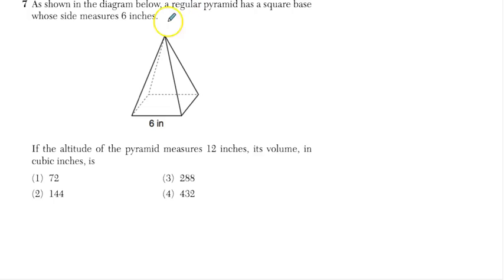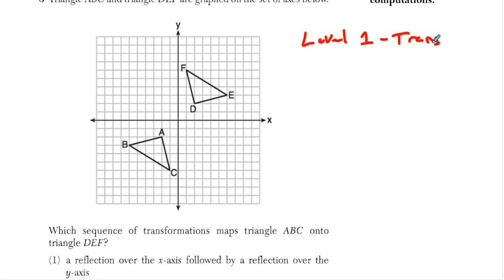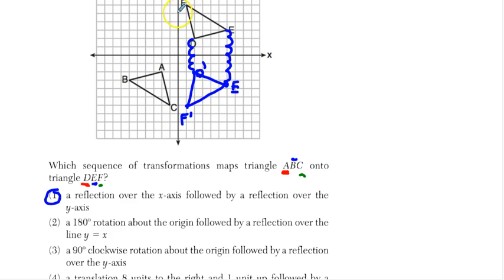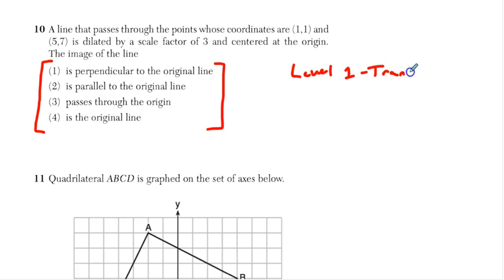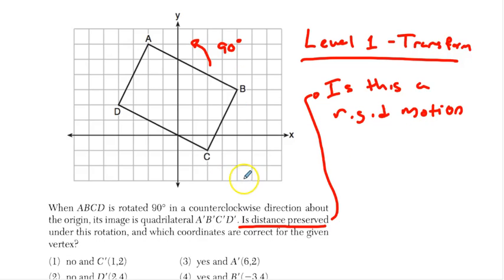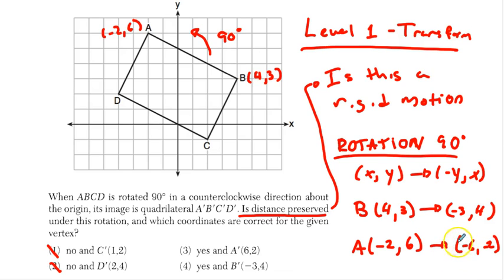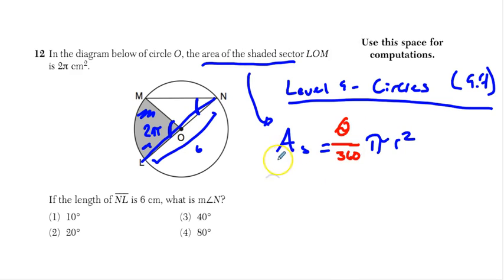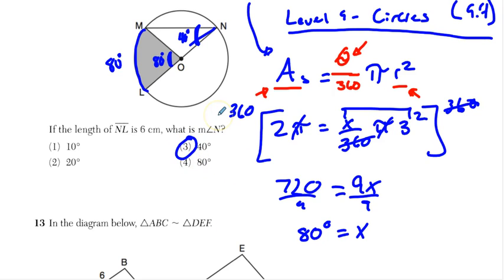January 2016 Common Core Geometry Regents Questions 7-12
Questions 7-12 of January 2016 Common Core Geometry Regents